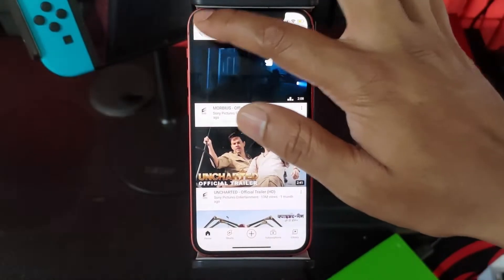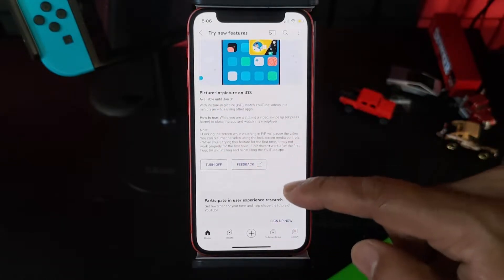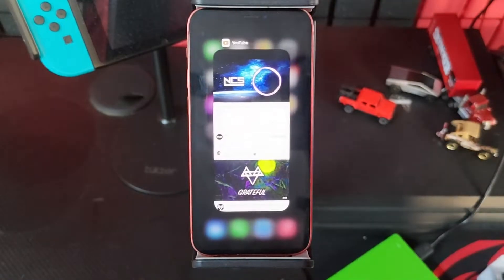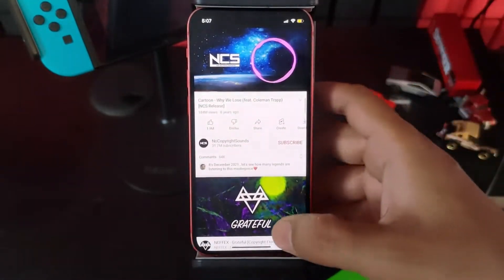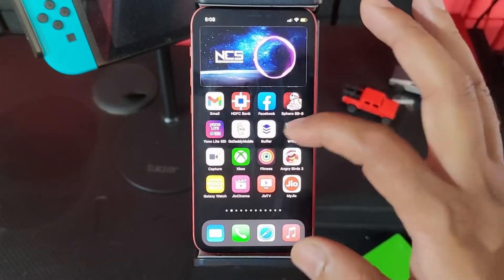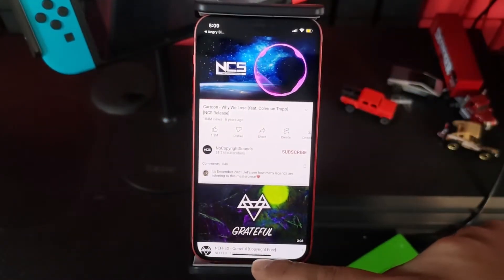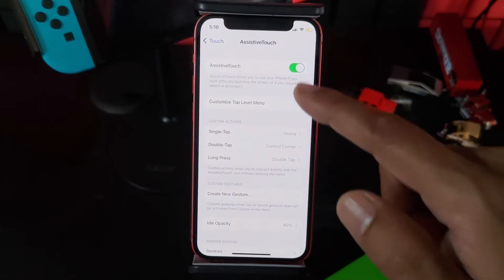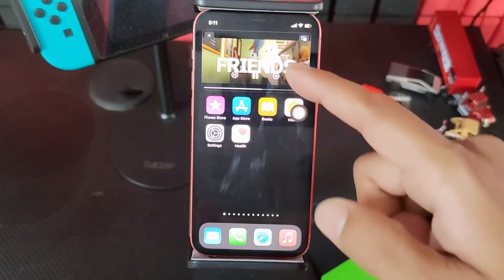YouTube Picture in Picture Mode in iPhone